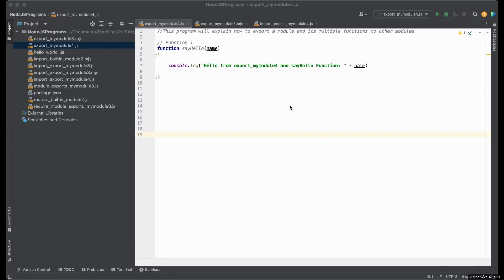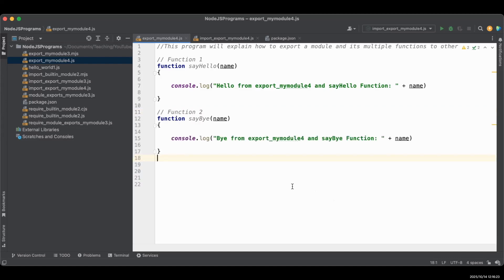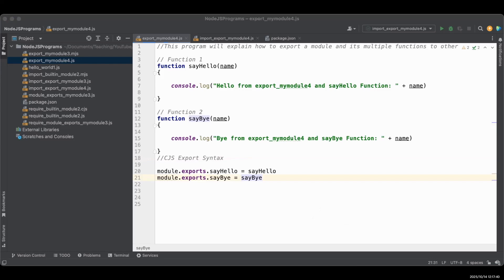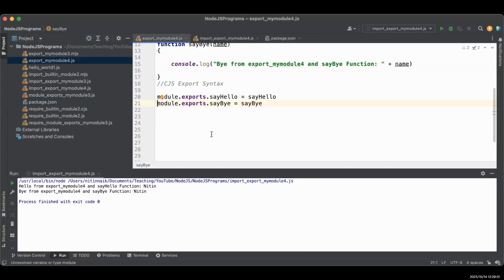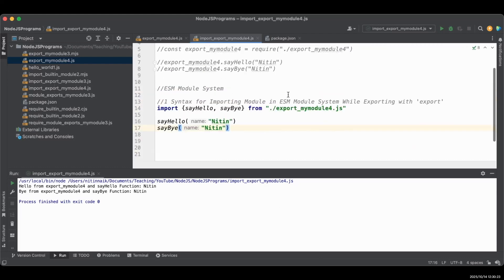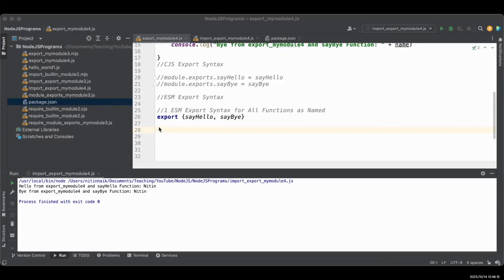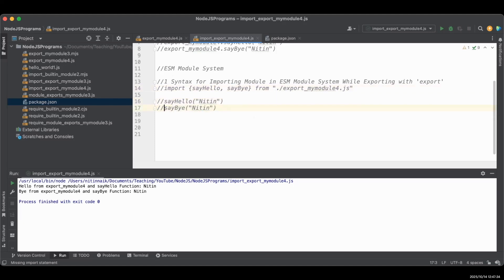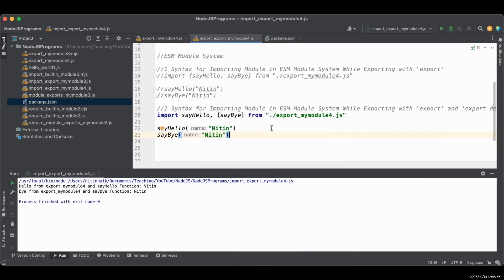6 Import and Export Multiple Functions into and from a Module in Node.js and JavaScript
Import and Export Multiple Functions in Node.js and JavaScript using require(), module.exports, import, export and export default
Programming examples to illustrate all above commands
.mjs and .js file extensions in Node.js and JavaScript and their usages
What is a package.json file, and how we use it for CJS and ESM modules